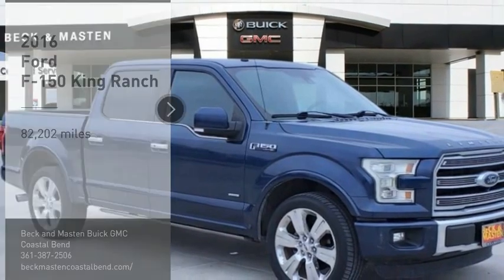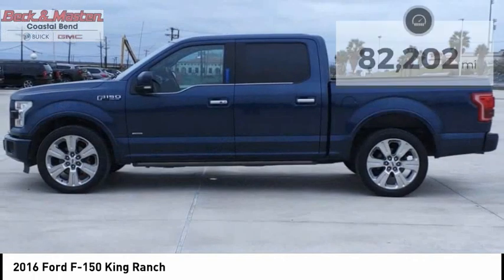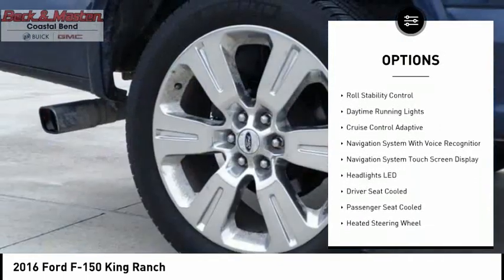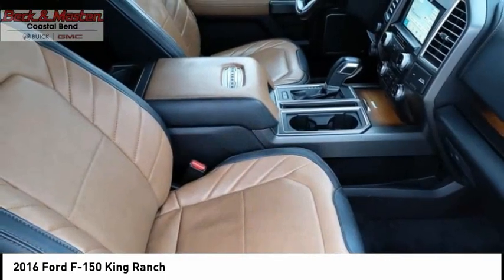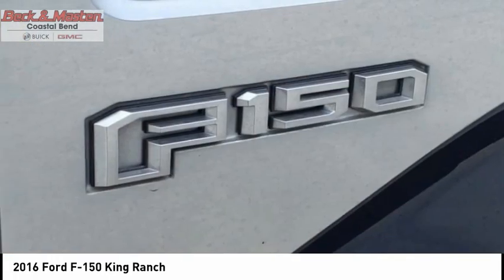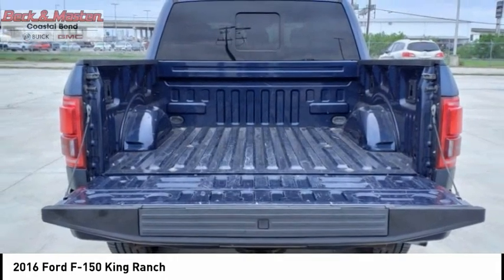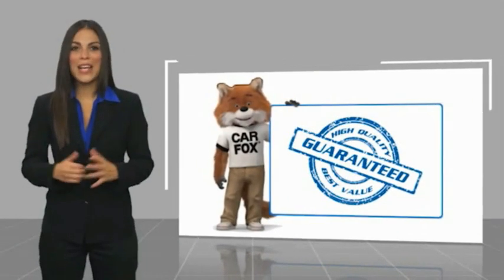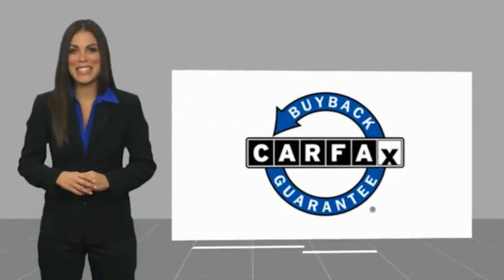2016 Ford F-150 TP805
2016 Ford F-150 King Ranch

You'll love this 2016 Ford F-150. This is a vehicle you'll want to take home. Call and get in touch with Beck and Masten Buick GMC Coastal Bend directly, and be the first to open the vehicle door today!